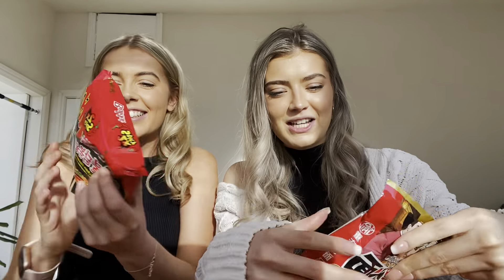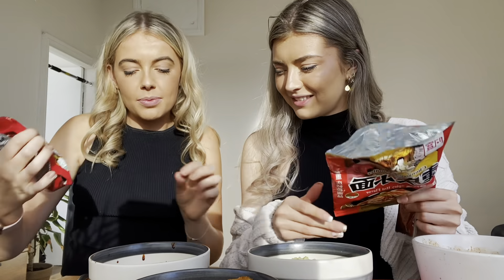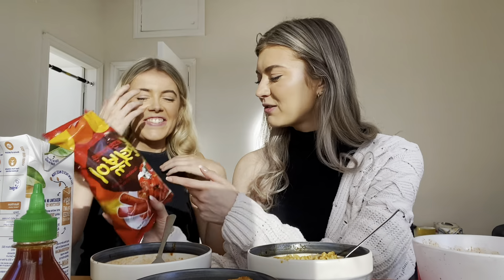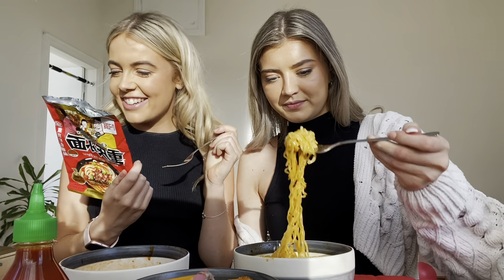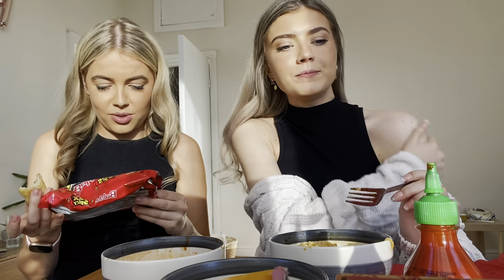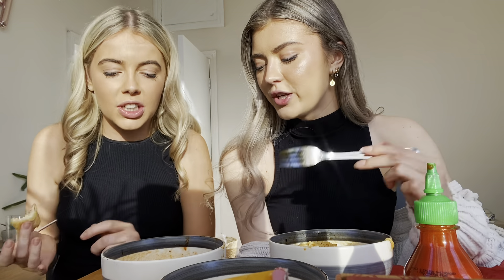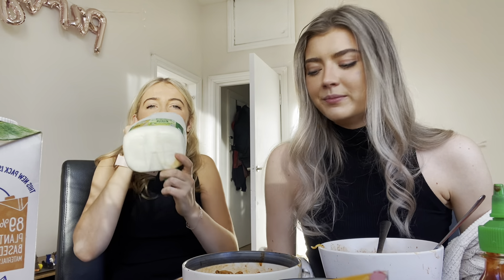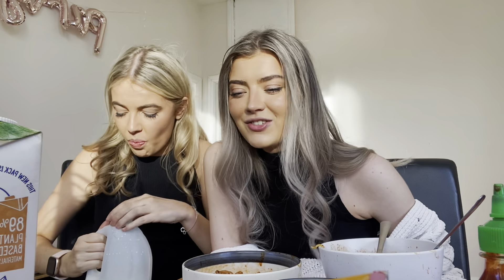SPICY Food Challenge! Trying hot Asian foods!